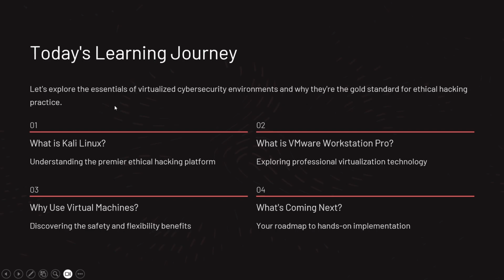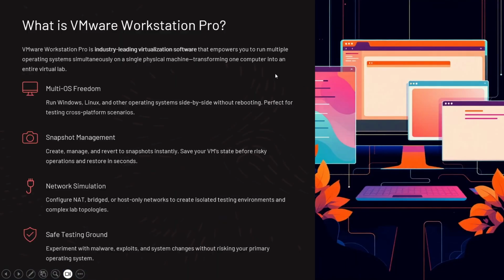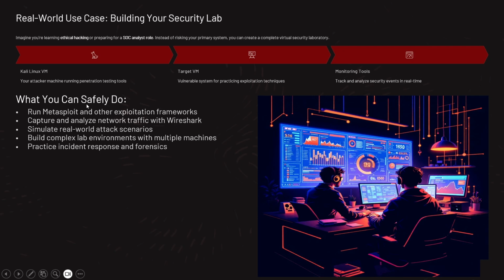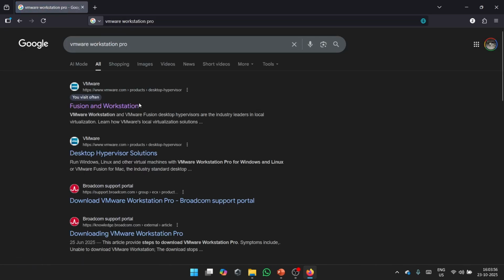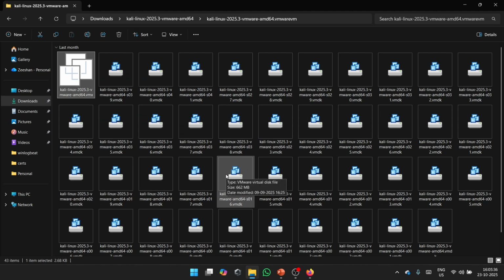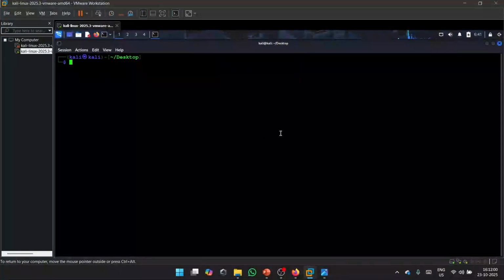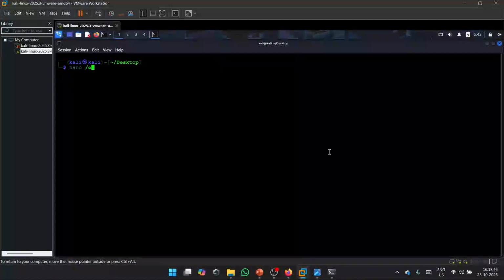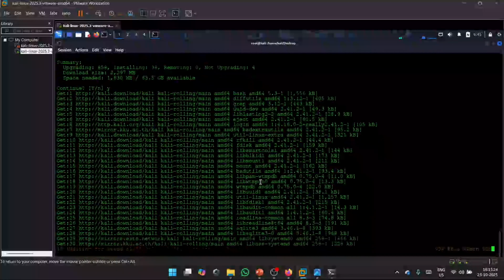Introduction to Kali Linux and VMware Workstation Pro | Why Use Kali in a Virtual Machine?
In today’s video, we’ll start with the basics 🔥

🖥️ What is VMware Workstation Pro?
🔒 Why it’s a great idea to use Kali Linux inside a virtual machine instead of your main system.

This video is perfect for beginners who want to learn cybersecurity safely using virtual environments.